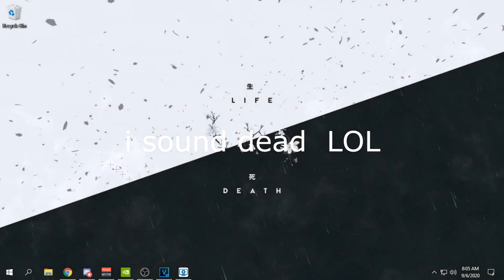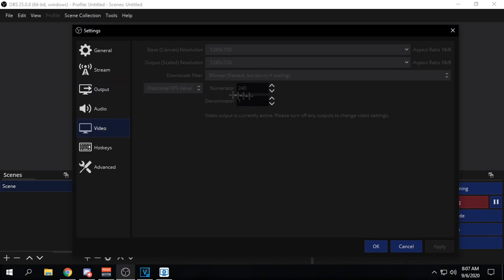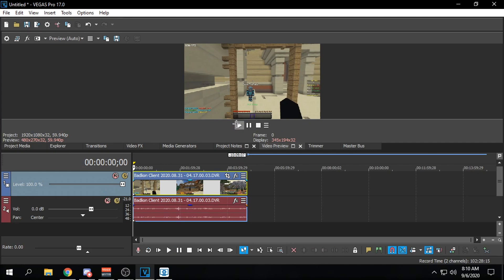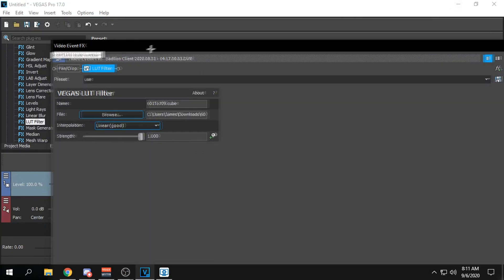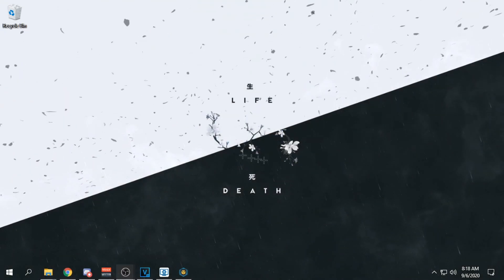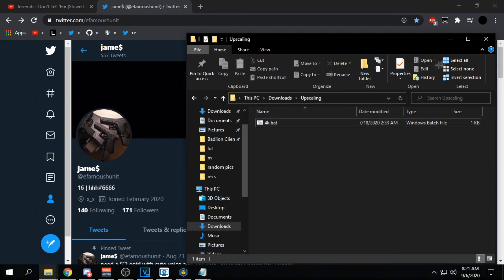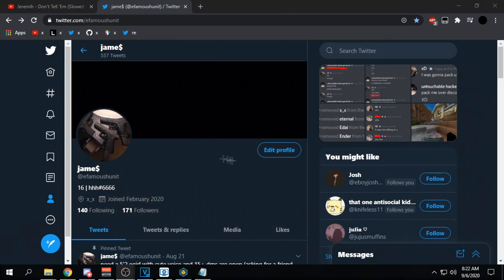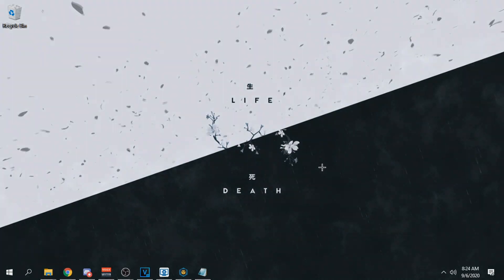Best Minecraft Recording Settings / Render Settings (TNT TAG)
i sound really dead in this video but just wanted to make a quick tutorial for anyone who was curious about what my obs settings are. also i have been enjoying watching tnt tag vids so if anyone wants to start uploading tag vids make sure to use these settings! anyways i should be back on my grind shortly... 75 likes for room/setup tour !

After you have installed ffmpeg, create a folder somewhere on your pc. Let's say, C:\Users\X\Downloads\Upscaling\
Create a batch file (.bat) inside the folder you have created. Open it with notepad. Copy and paste the following lines inside it
*IMPORTANT*  Copy and Paste: cd C:\Users\X\Downloads\Upscaling\
ffmpeg  -i CONVERT.mp4 -vf scale=3840:2160:flags=neighbor -c:v h264_nvenc -profile high -preset slow -rc vbr_2pass -qmin 15 -qmax 22 -2pass 1 -c:a:0 copy -b:a 384k VIDEO.mp4
You need to put in the file path before you'll be able to run this correctly. If we were to use the file path I designated earlier, it would be:
cd C:\Users\X\Downloads\Upscaling\
Now, put in your file that has been rendered in vegas inside the folder with the batch file. Name it CONVERT, then run the batch file. If it doesn't work at first, you might need to update gpu drivers. If you don't have a NVIDIA gpu, this will not work. After it has finished, it should be upscaled with the nearest neighbor filter (The pixels just get duplicated, the image quality is basically the same) the video will be at 3840x2160, which has a far better bitrate on YouTube (You need to have the resolution set to 4k when playing back the video on YouTube to get the bitrate advantages however. Monitor resolution does not matter for this. Playing it back at 1080p, though the monitor may display the same resolution, will look inferior as YouTube will use a lower bitrate).

congrats if u figured it out lol it took me hours to learn.

s/o to puncess he helped me with these settings.